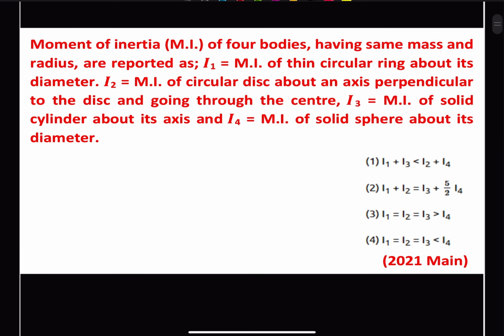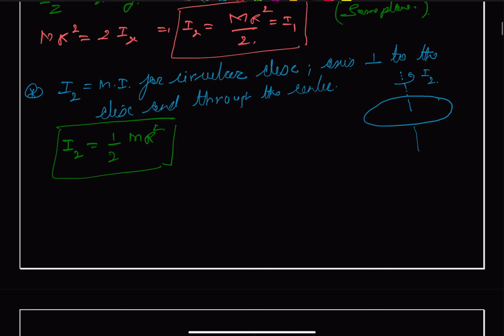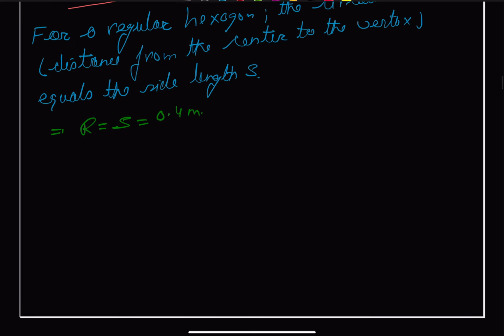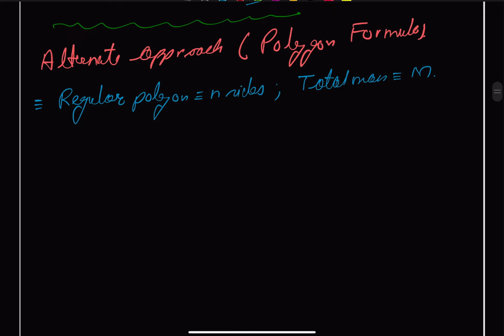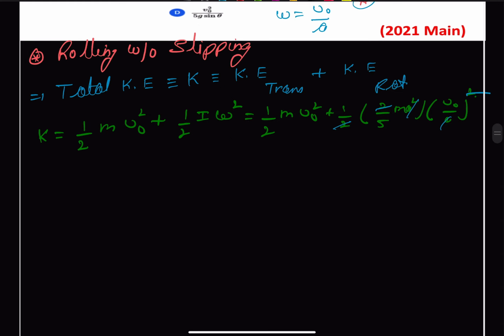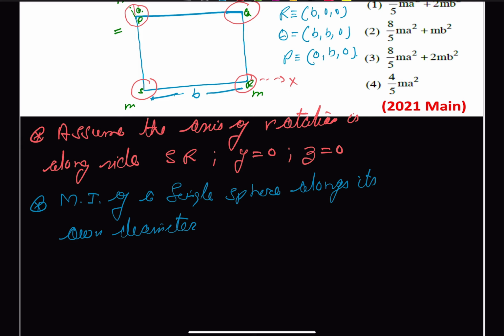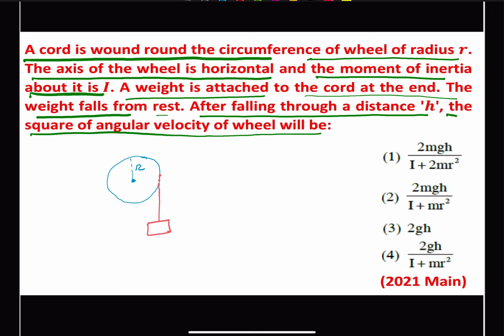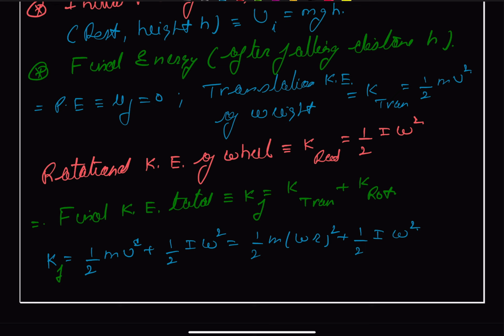🎯 IIT JEE Mains & Advanced PYQs 2021 | Rotational Motion | Moment of Inertia, Rolling Motion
🧠 Boost your Rotational Motion concepts with these IIT JEE Mains & Advanced 2021 PYQs! 💪

📘 Questions Covered:
⚙️ Moment of Inertia (M.I.) of ring, disc, cylinder & sphere
📏 Equilateral hexagon wire – M.I. about its center
🌀 Rolling motion on inclined plane – without slipping
⚫ System of four spheres – combined moment of inertia
🪀 Wheel and cord setup – rotational energy & angular velocity

🎓 Concepts You’ll Master:
🔁 Rotational Dynamics & Torque
🔩 Angular Momentum & Energy Conservation
🎯 Moment of Inertia Calculations
💫 Rolling Without Slipping
📚 Work–Energy Theorem in Rotation